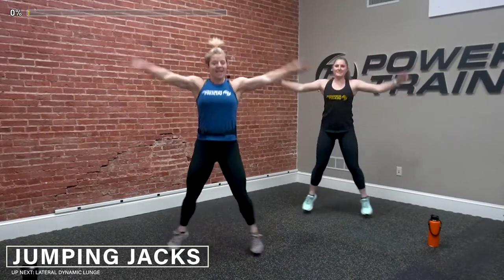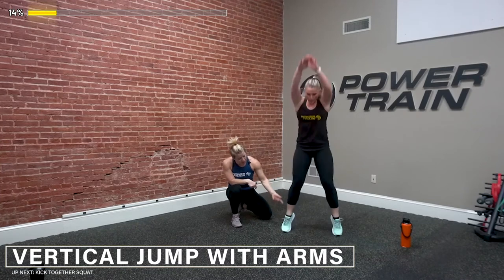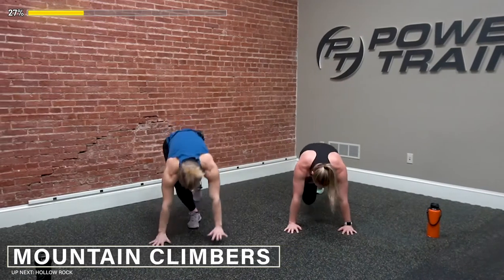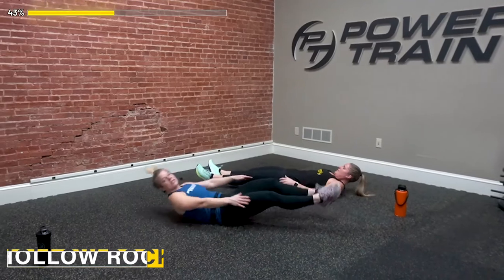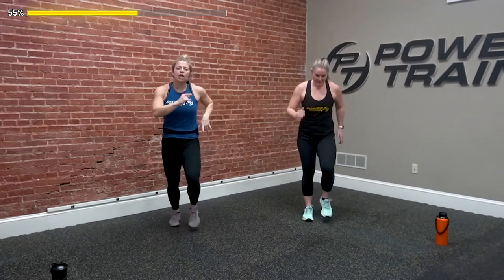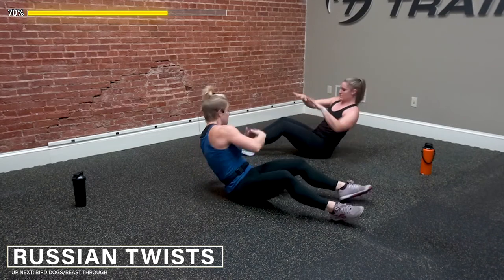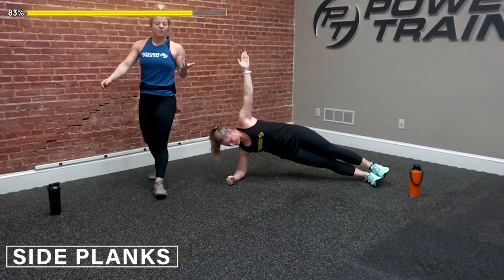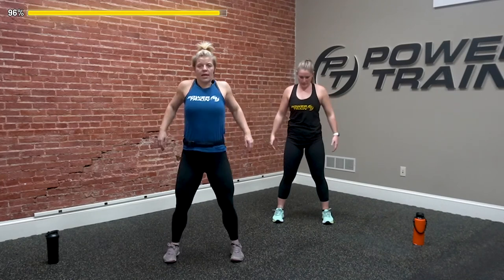Partner Cardio Core Workout (50 Minutes)- Power Train On Demand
This workout, like the core workout specifically will help with abdominal strength while increasing the heart rate with cardio. This is a great combination for some strength training, and burning more calories at the same time.